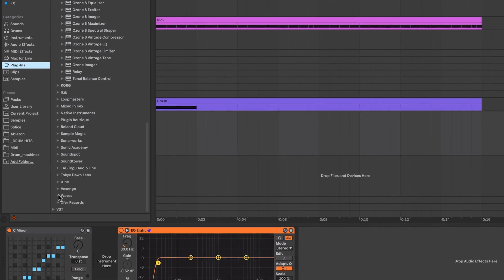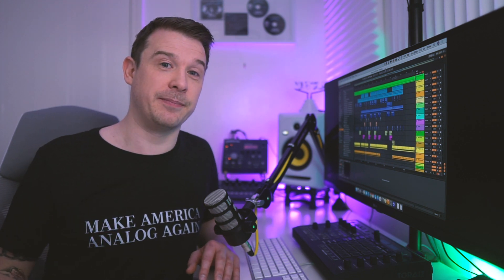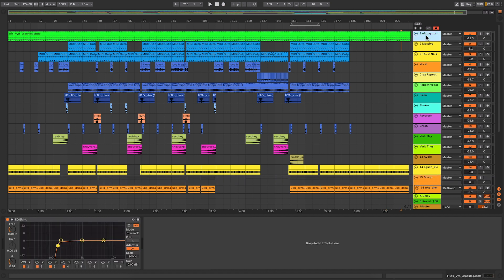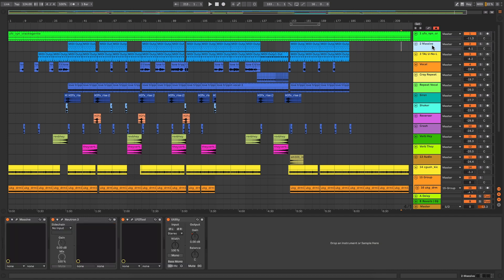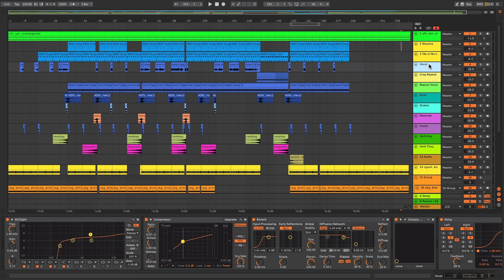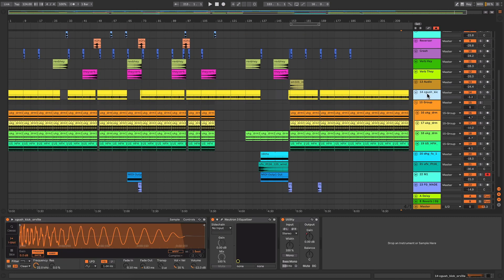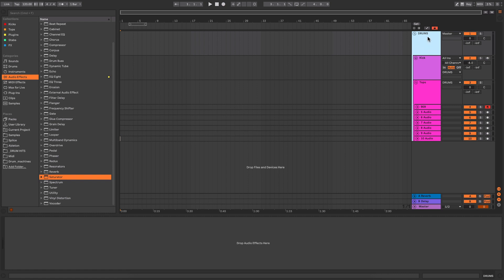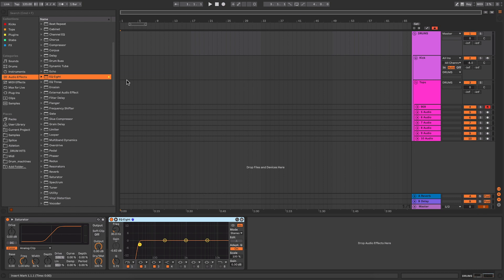Making my 2020 Ableton Template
In this video today I'm going to go through making my 2020 Ableton Live Template, which is actually the very first template I've ever used! I've been hesitant to use one before but recently I've been thinking of creating one that gives me full creative freedom and this is the result. Although this is mainly a Ableton house template hopefully the tips and tricks I give you in this video will come in handy when creating your own template.

↓ Jump to.
02:56 - What do I need for my template
16:26 - Making the template

↓ Like my T-Shirt?